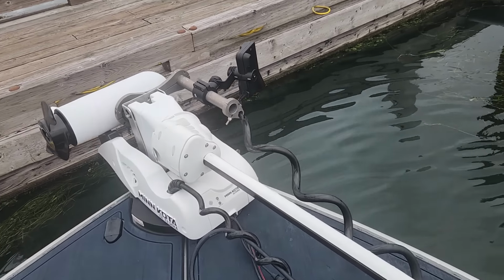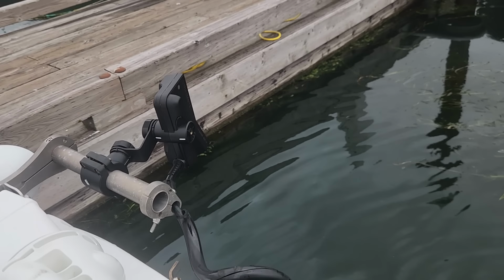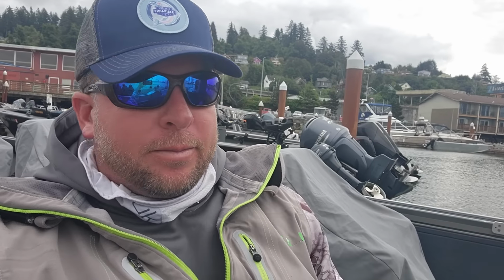Buoy 10 Update: 8-21-24 (GREAT Bite in the River! Redemption!)